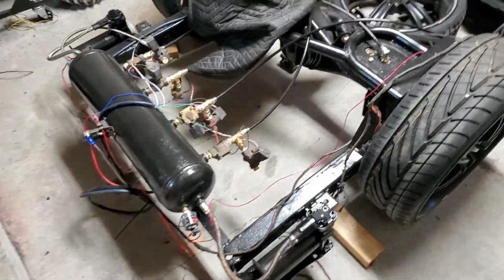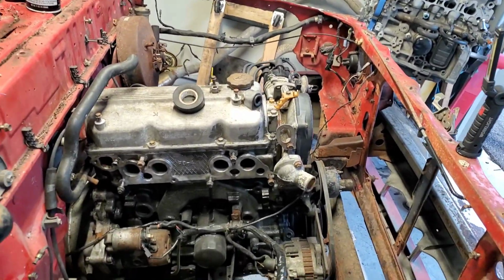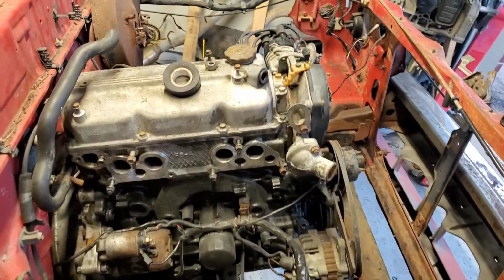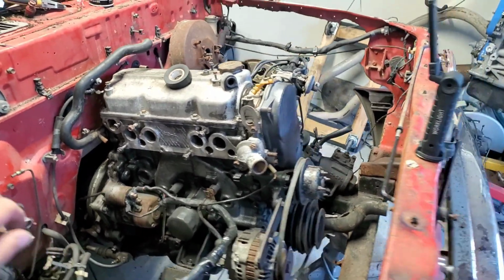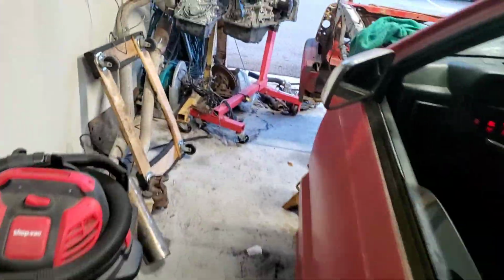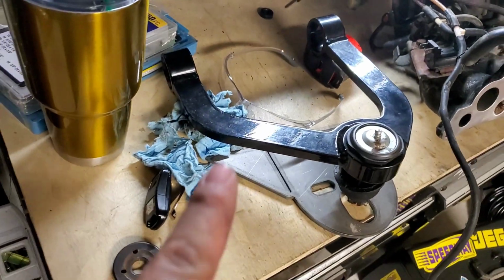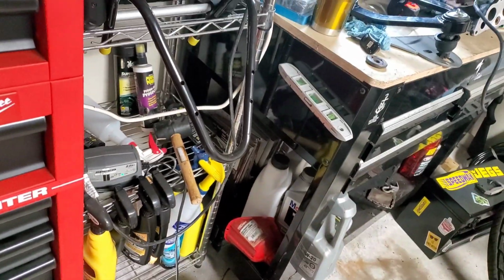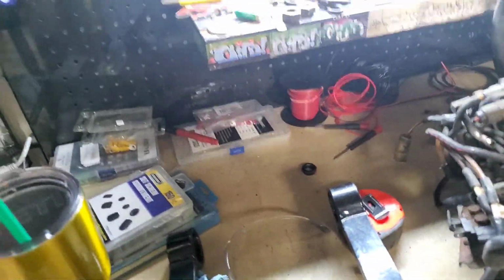Mazda b2200 engine install and update.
Update on where I'm at with the engine install and other things that I'm working on.